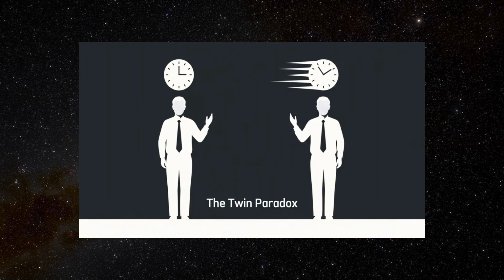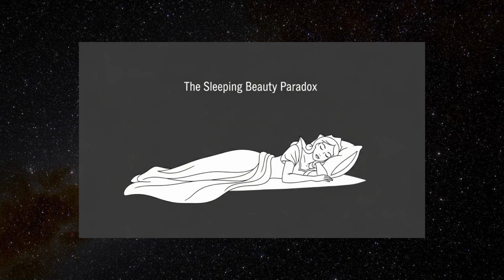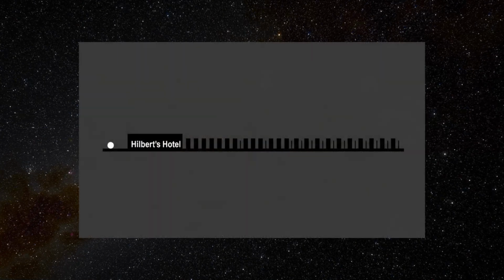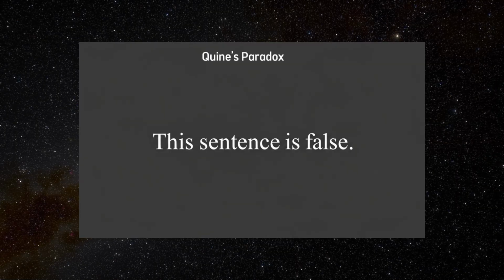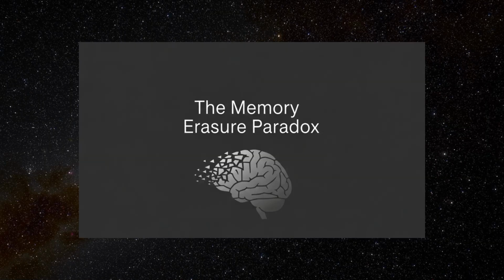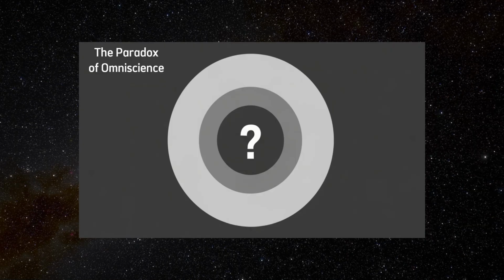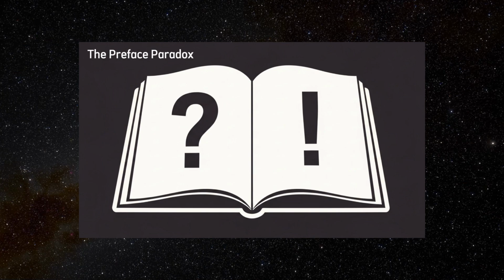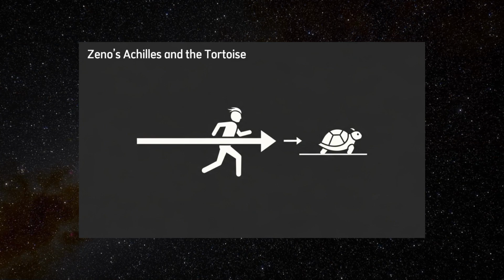2 Hours of Impressive Logical Paradoxes to Fall Asleep to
This video shows unusual logical paradoxes that you can listen to while you go to sleep.

Time Stamp
00:00 - The Paradox of Value
03:33 - The Paradox of Freedom
07:19 - The Twin Paradox
12:01 - The Card Paradox
15:11 - The Lottery Paradox
19:25 - The Sleeping Beauty Paradox
24:03 - The Barber Paradox
27:50 - The Liar Paradox
32:26 - The Bootstrap Paradox
35:39 - The Sorites Paradox
40:10 - Buridan’s Bridge
43:32 - Hilbert’s Hotel
47:11 - Moore’s Paradox
51:47 - Quine’s Paradox
56:06 - Russell’s Paradox
01:00:51 - The Catch-22 Paradox
01:04:36 - The Crocodile Paradox
01:07:42 - The Lottery of Birth
01:12:16 - The Memory Erasure Paradox
01:16:22 - The Paradox of Analysis
01:21:05 - The Paradox of Fiction
01:25:51 - The Paradox of Inquiry
01:29:12 - The Paradox of Omniscience
01:33:55 - The Paradox of the Court
01:38:08 - The Paradox of the Courtroom Lie
01:41:53 - The Paradox of Tolerance
01:45:29 - The Preface Paradox
01:49:54 - The Raven Paradox
01:53:09 - The Self-Reference Paradox
01:58:08 - Zeno’s Achilles and the Tortoise